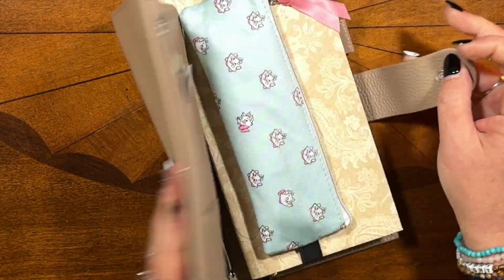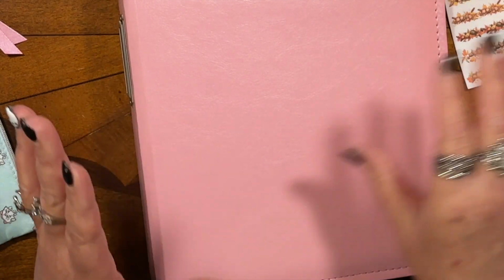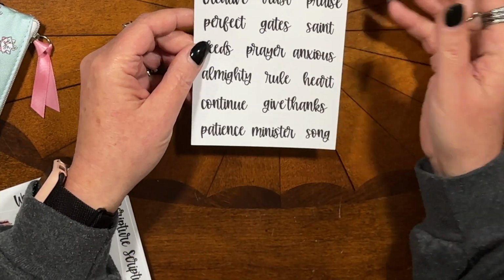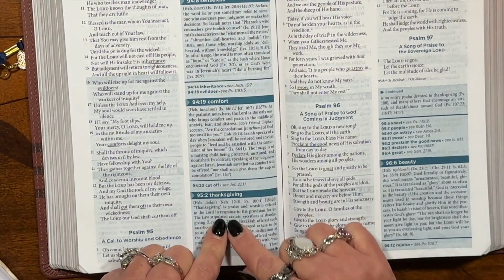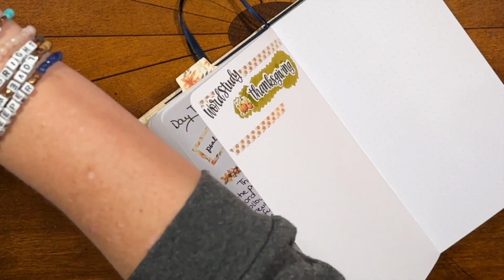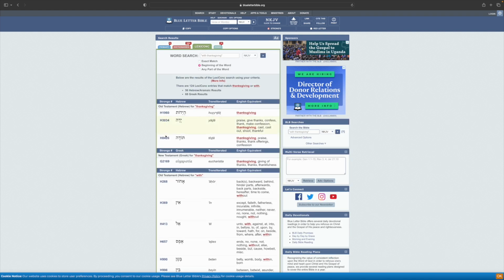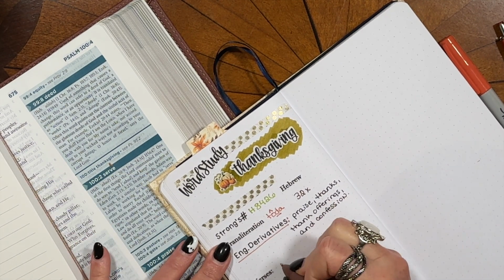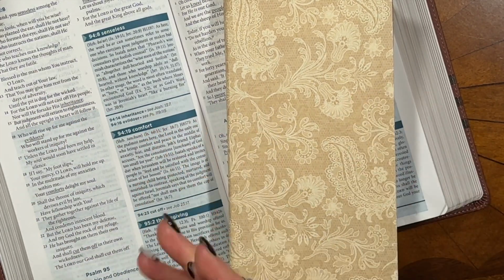Word Study 101 || How I do a word study super easy for FREE || New Faith Scripts and Customs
Hey guys, today I wanna show you a very simple way of doing a Word Study with tons of good bible study information the very easy way and FREE!!!

Bible Links Mentioned in the Video:

Word Study Bible

NLT Illustrated Study Bible

Please share if at all possible and prayers are needed more than anything. We are seeking a miracle for my sister in law Betty Tipton

Wanna do some snail mail?